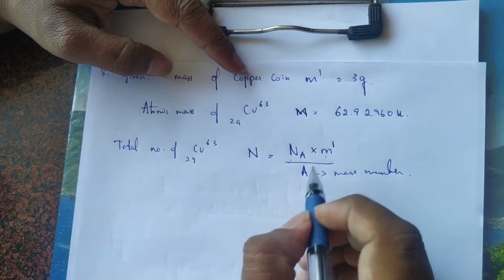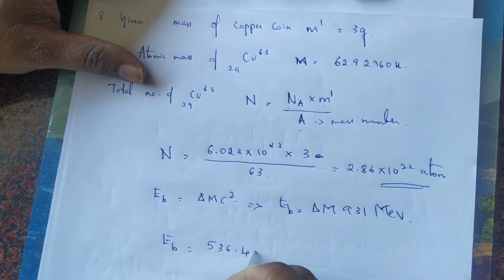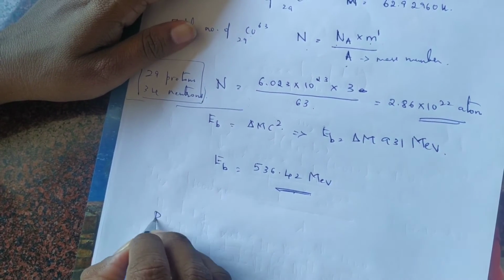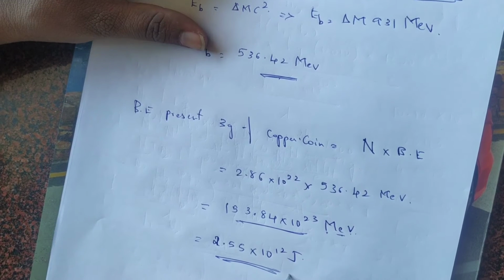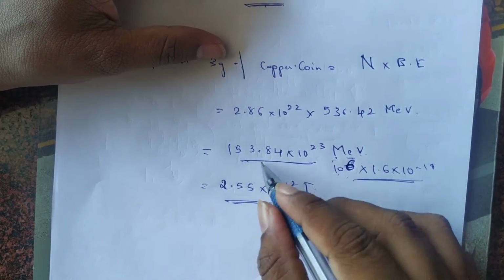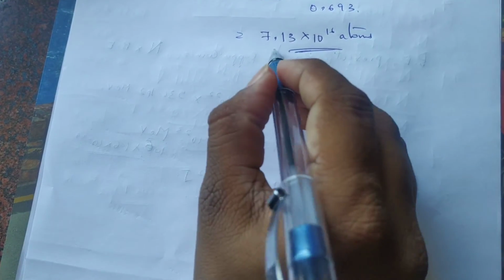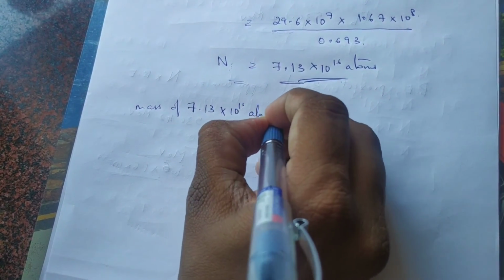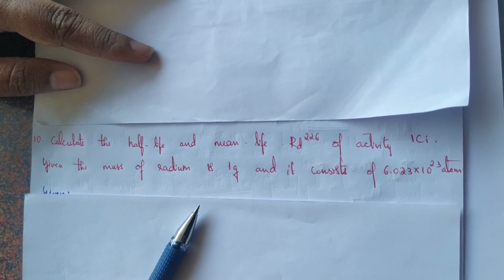NUCLEI PROB 2